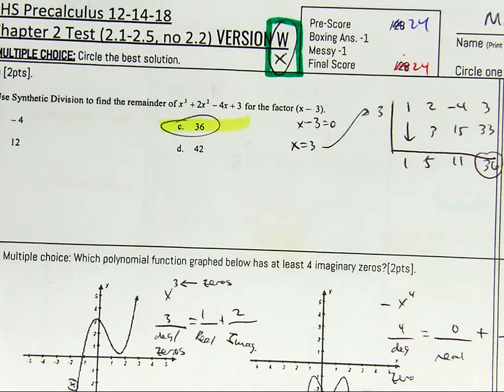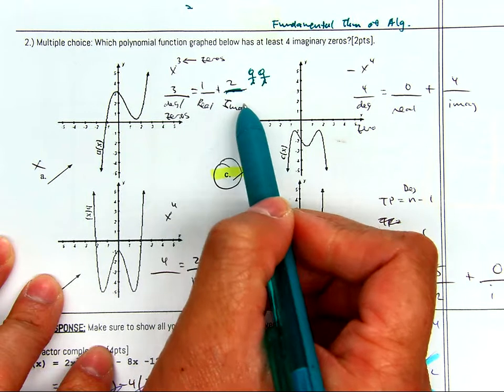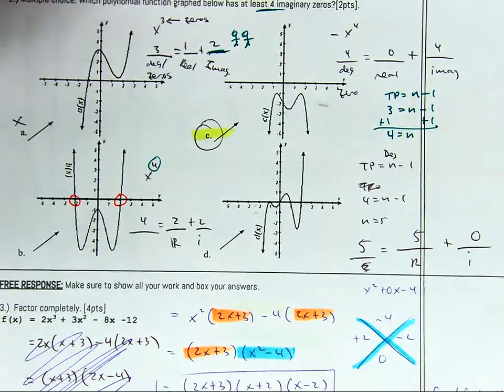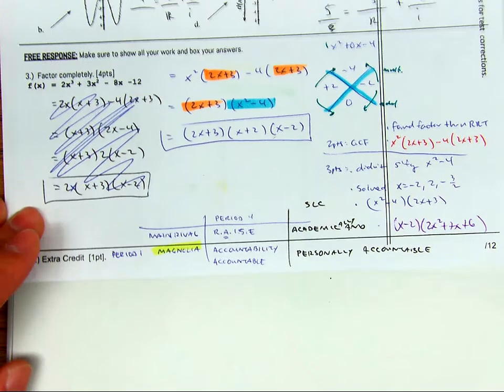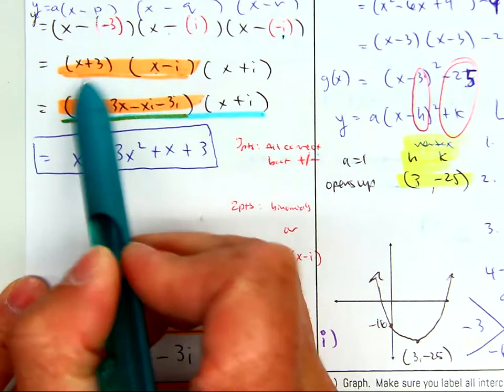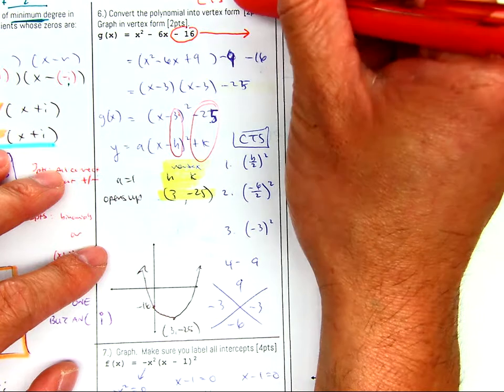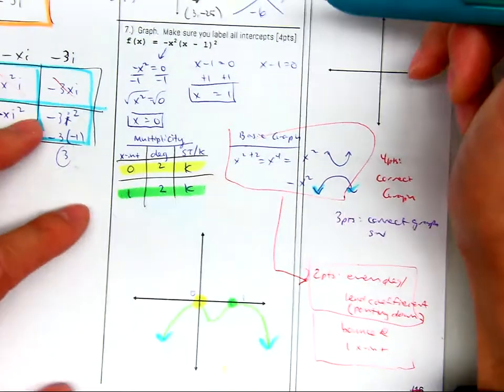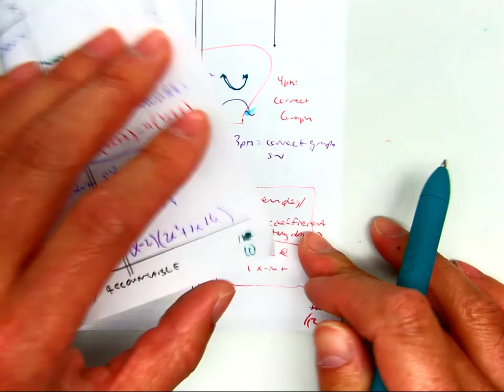SHS Precalculus Chapter 2 Test (2.1-2.5, no 2.2) 12-13-18 Version XW